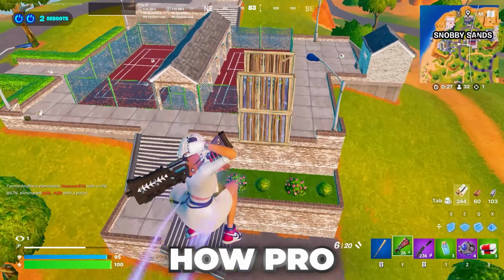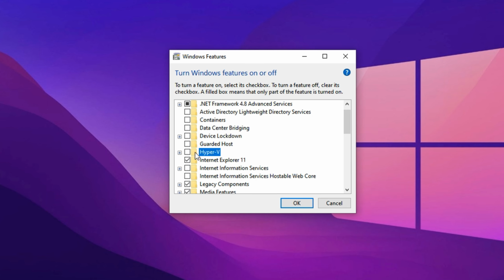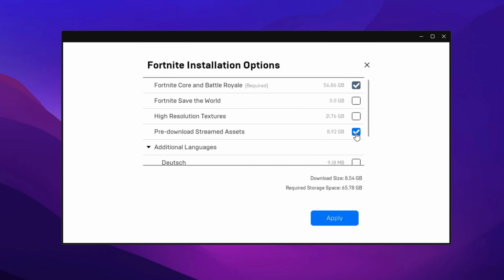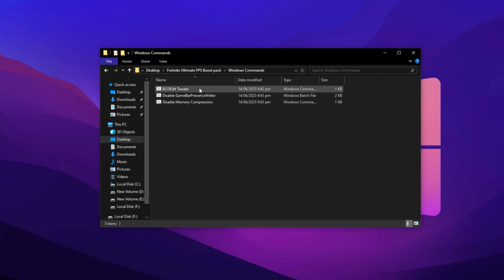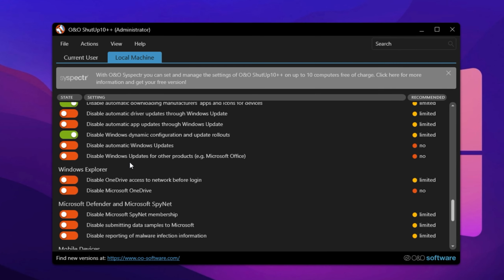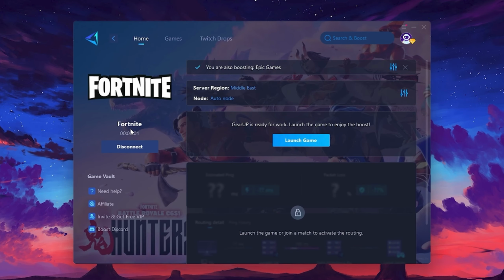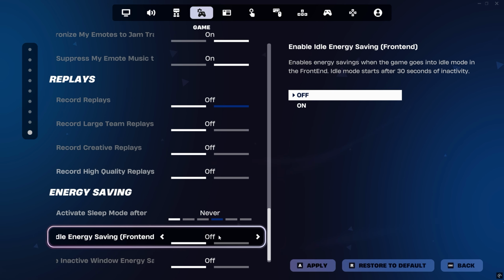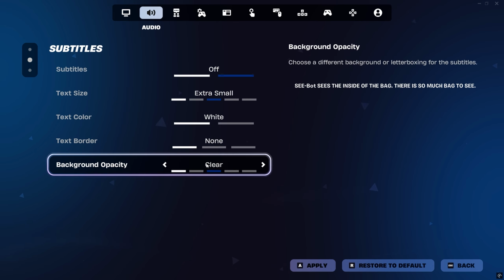How PROS Get MAX FPS & 0 Input Delay in Fortnite! (Insane Settings)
In this video, I break down exactly how pro Fortnite players get MAX FPS and ZERO input delay using the best performance settings, game tweaks, and system optimizations in 2025! Whether you're on a high-end PC or a low-end laptop, these insane settings will help you play smoother, edit faster, and win more fights.

Title: How PROS Get MAX FPS & 0 Input Delay in Fortnite! (Insane Settings)

Video Chapter:
00:00 – Intro
00:16 – AD
00:28 – Disable Virtual Machine & Hyper-V Services
01:47 – Optimize Epic Games Launcher Settings
03:01 – Fortnite Ultimate FPS Boost Pack
06:06 – Fix Fortnite Ping Issue
07:23 – Fortnite In-Game Settings
09:37 – Outro & Final Tips